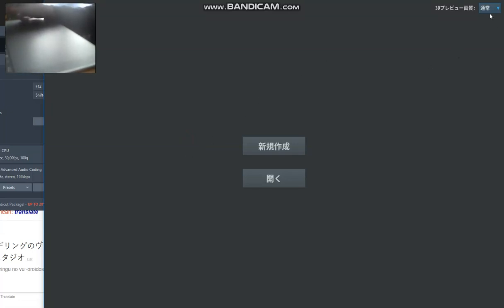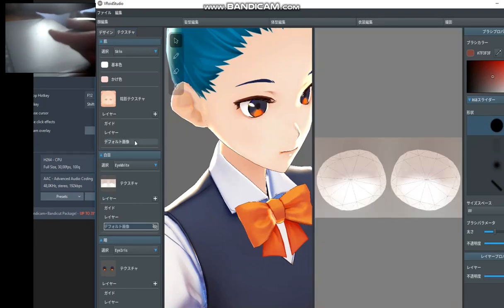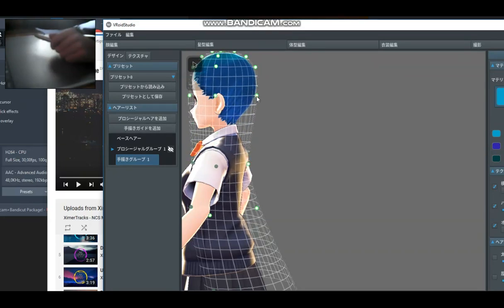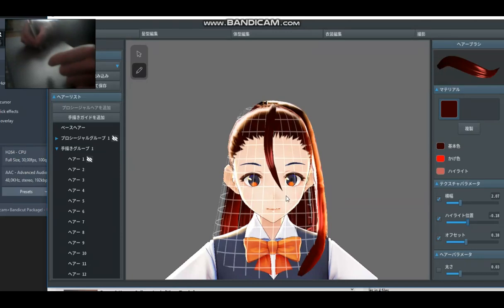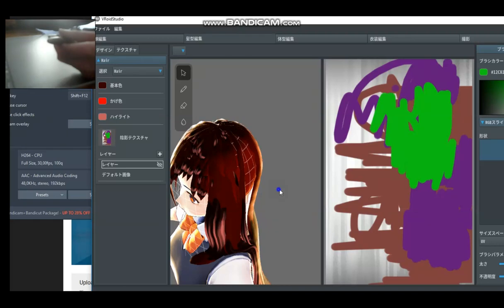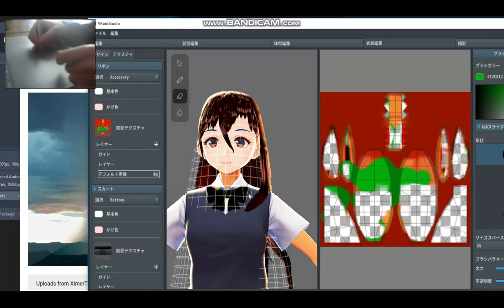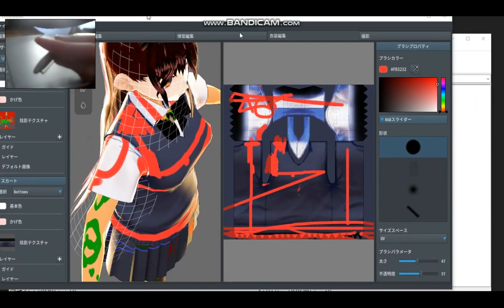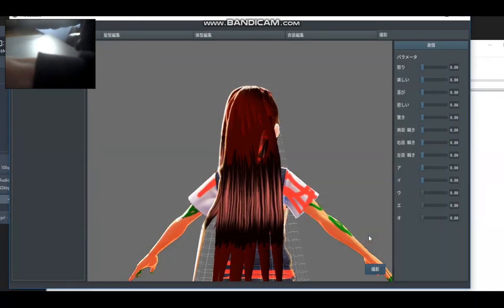vroid version tutorial for english users....kinda (1)